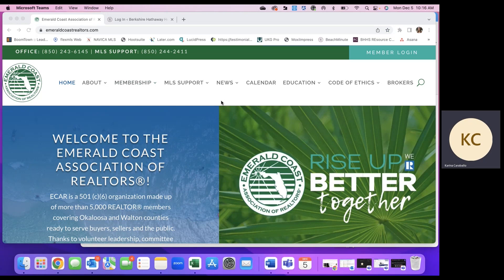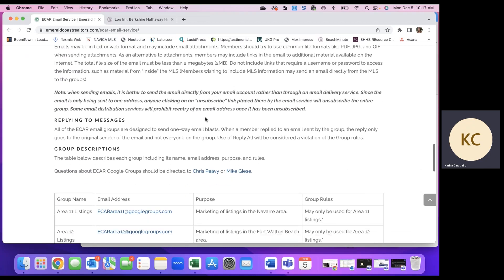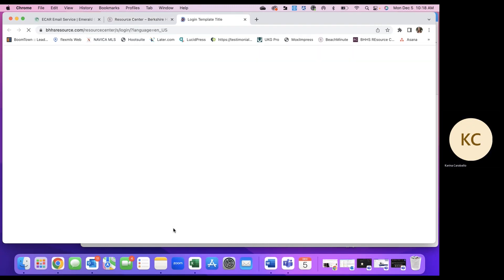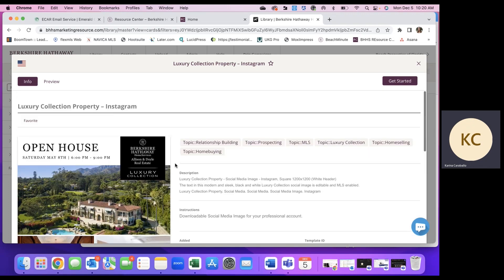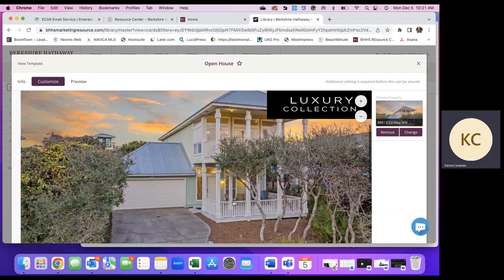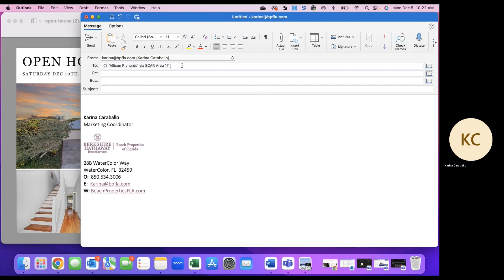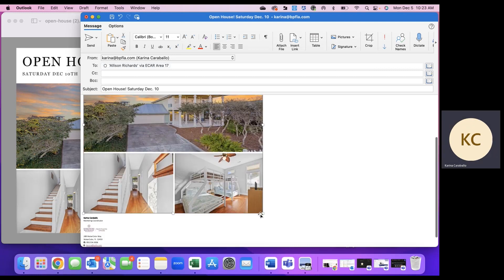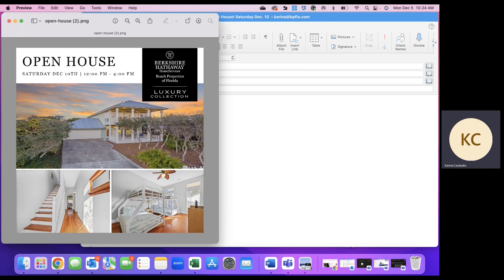How to join ECAR Google Groups & Share Marketing Resources